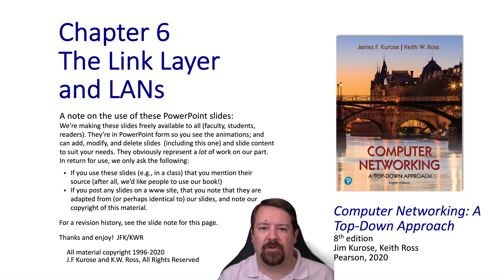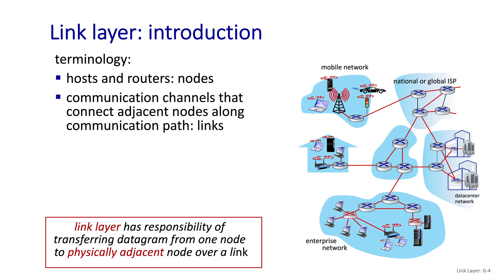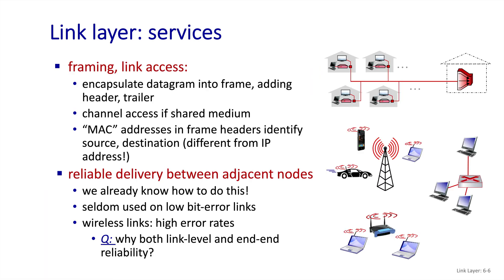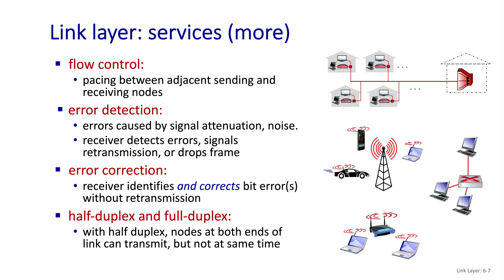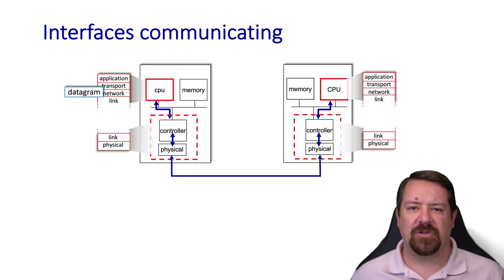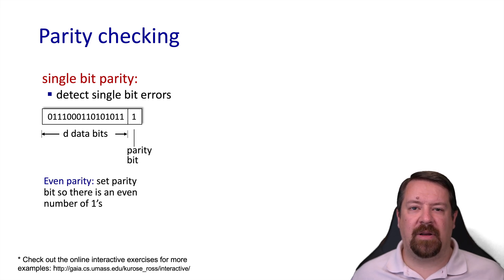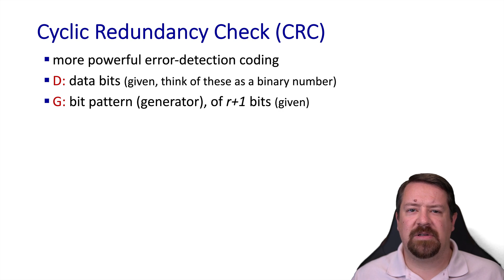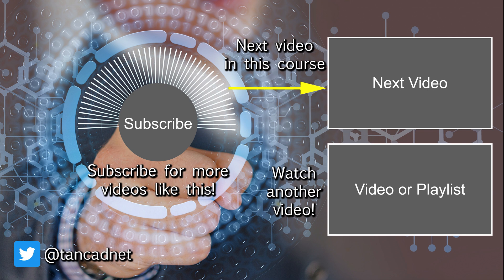Link-Layer Services, Error-Detection, FEC - Link Layer | Computer Networks Ep. 6.1 | Kurose & Ross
Answering the question:  "What does the link-layer do?"  Discusses link-layer services, error-detection, and error-correction schemes, including CRC.
Based on Computer Networking: A Top-Down Approach 8th edition, Chapter 6, Sections 1 and 2.